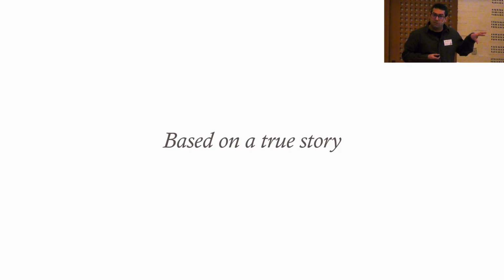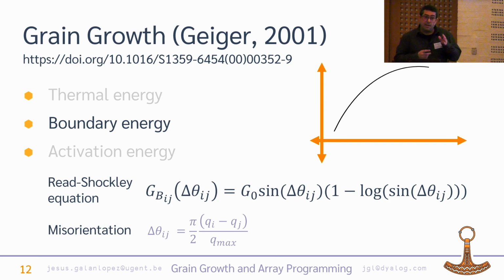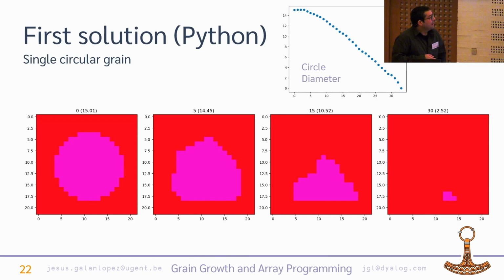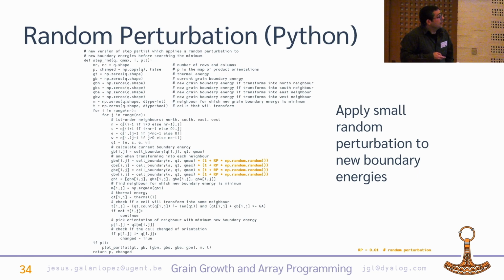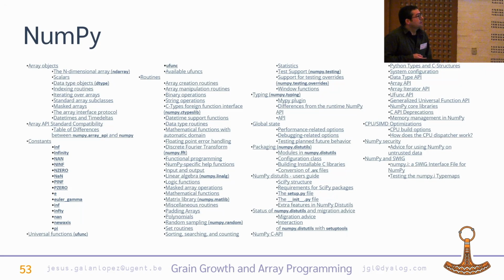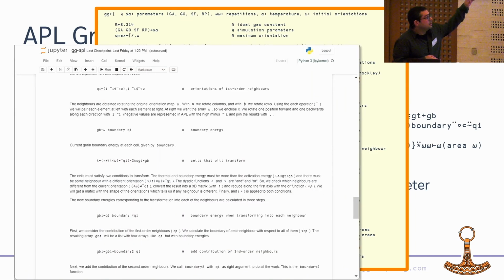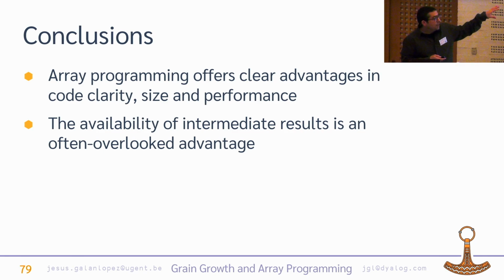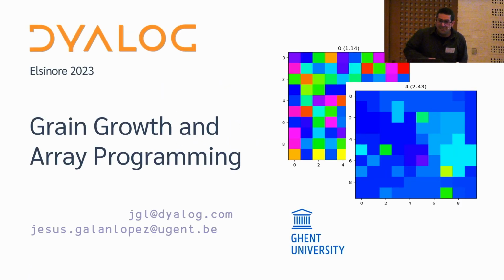Grain Growth and Array Programming // Jesús Galan Lopez // Dyalog '23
Jesús Galan Lopez

Suppose some students are confronted with a relatively simple programming problem in a computational materials course, like writing a grain growth model. These students are not software developers, but future materials scientists. What tools do they know to help them with this task? Could they benefit from using array programming techniques? What about APL? Jesús answers these questions by analysing a real, practical, case.

00:00 A problem for materials science students
01:38 Modelling grain growth
04:30 First solution in Python
05:42 Partial results reveal the problem with singular grain case
08:30 Consider second order neighbours to address unrealistic checkboard pattern
10:10 Array solution with NumPy
11:30 APL grain growth model
13:20 Embed APL with Py'n''APL
13:38 Benchmarks comparing performance of APL, Python, and NumPy
14:50 Conclusions

GET STARTED